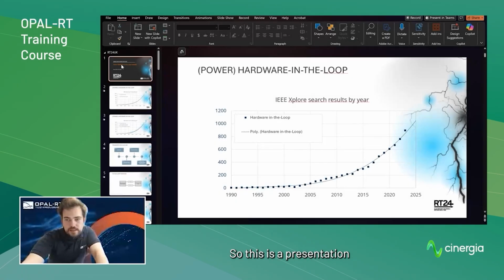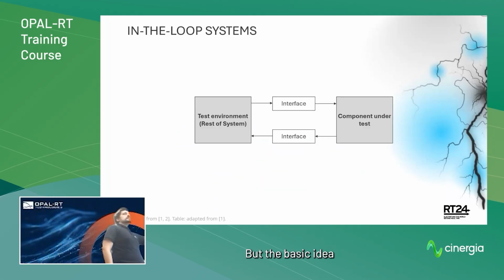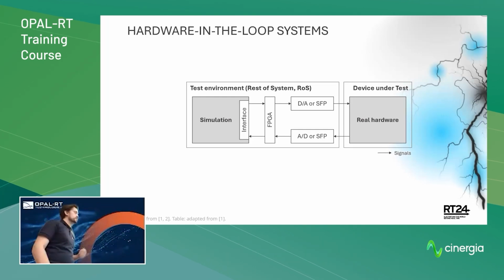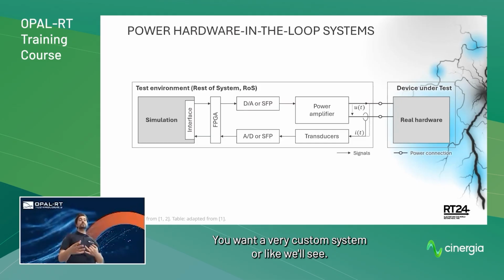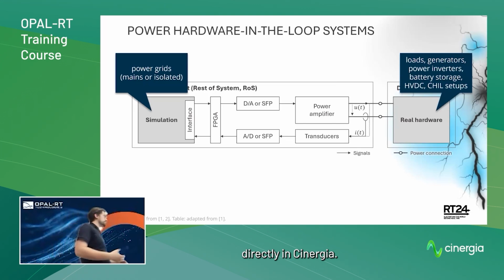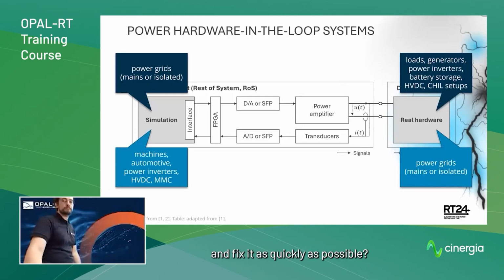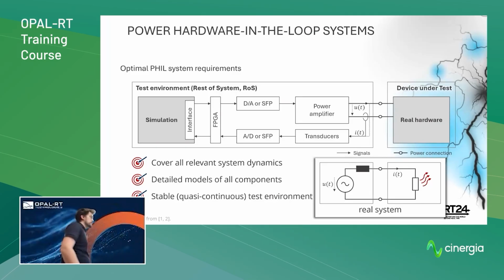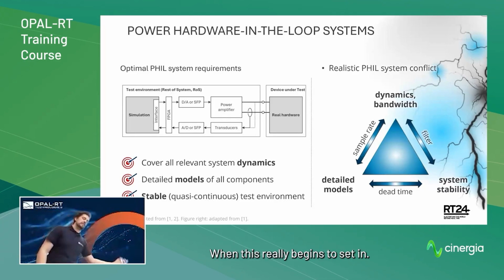Power-Hardware-in-the-Loop (PHiL): How Cinergia Brings Simulation into Real Power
In this video, we introduce the basics of Power-Hardware-in-the-Loop (PHiL) and show how Cinergia fits into advanced real-time testing environments.
PHiL goes beyond signal-level HiL by adding a real power interface between the simulation and the hardware under test. As explained during the training, OPAL-RT handles the simulated test environment and sends high-speed analog commands, while Cinergia operates as the power amplifier that turns those commands into the real power signals used by the physical device.
This makes it possible to test more demanding scenarios, including grid dynamics, custom events, fault conditions and other applications that require more than standard grid or battery emulation. The training also highlights that the value of bringing OPAL-RT into the setup is precisely to go beyond built-in emulation modes and create more advanced, customizable validation environments.